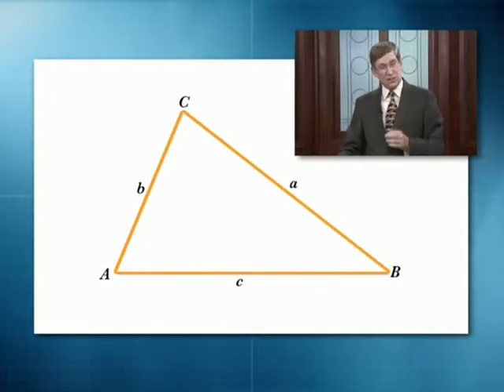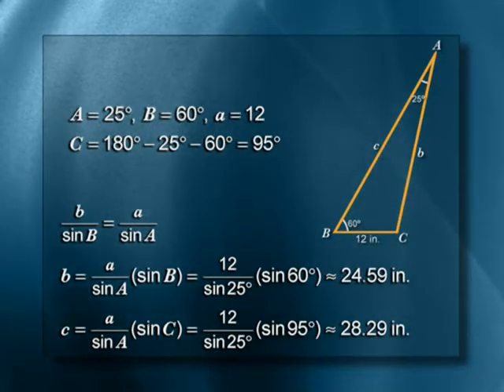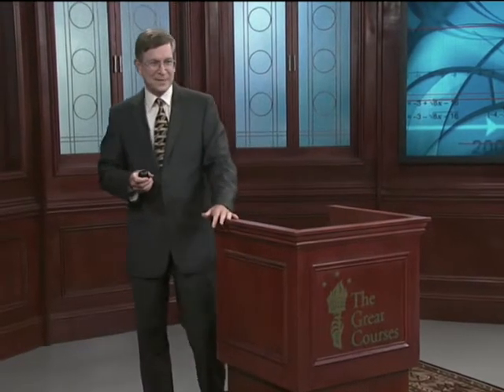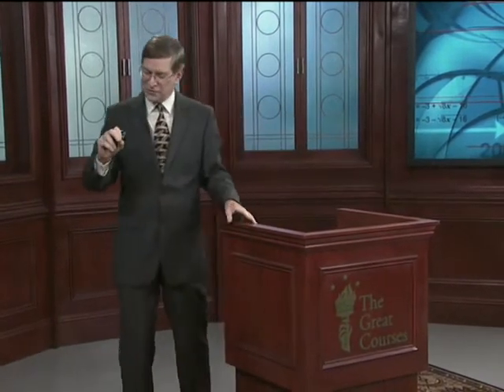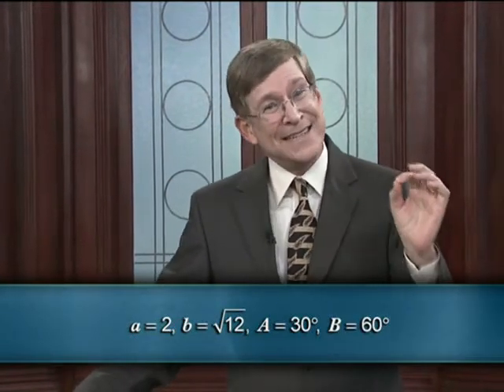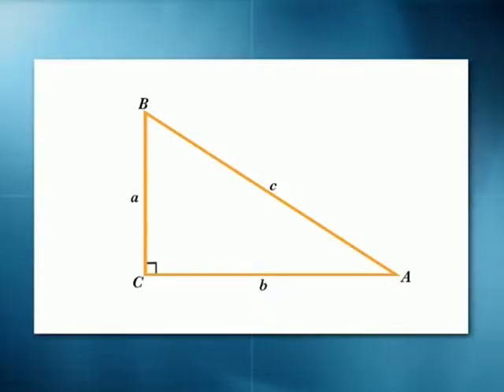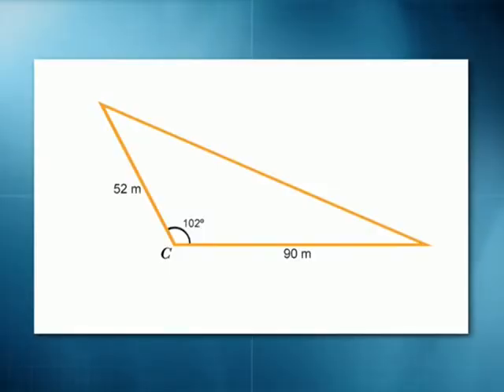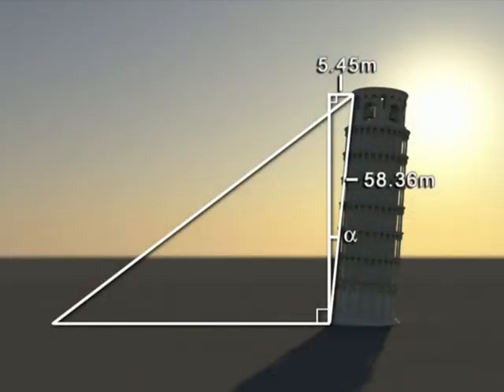21 Law of Sines